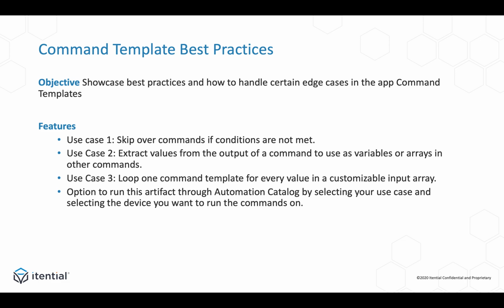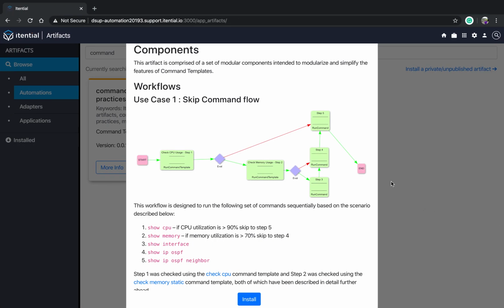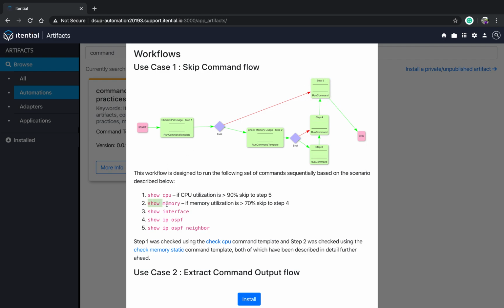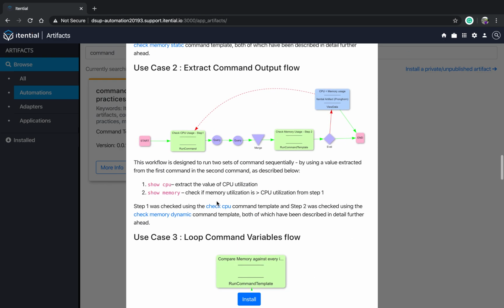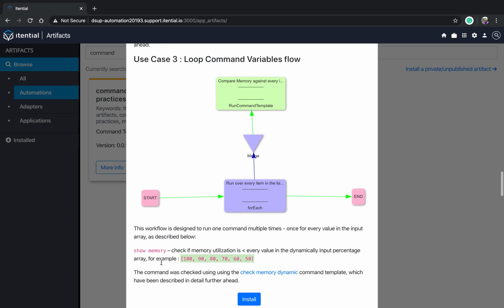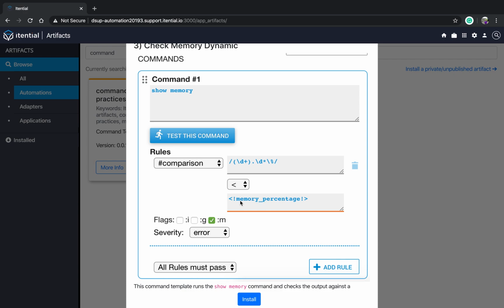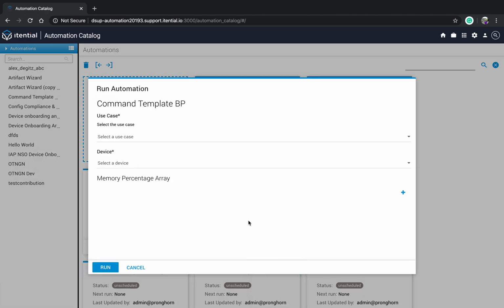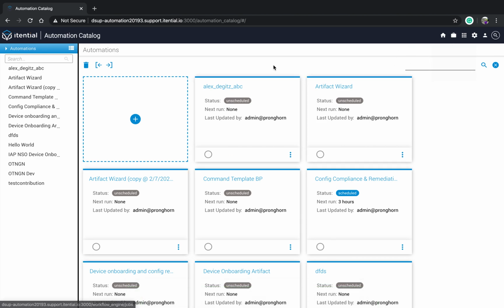How to Automate Command Template Best Practices with Itential's Pre-Built Workflow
Itential's Command Templates Best Practices Pre-Built Automation uses a modular design and provides users three example templates intended to simplify the features of Command Templates.